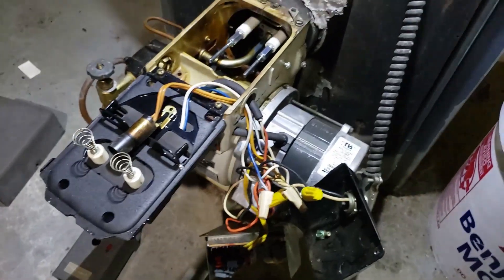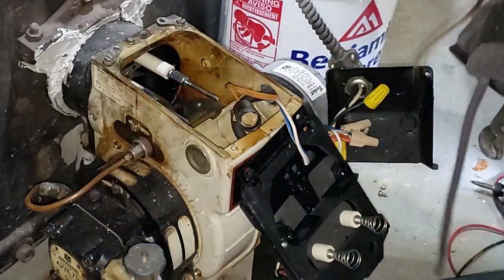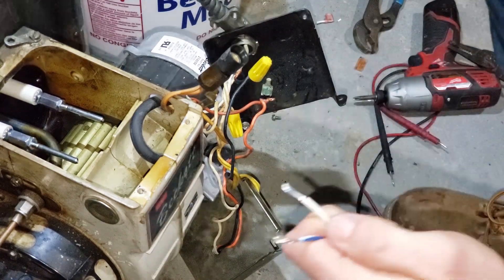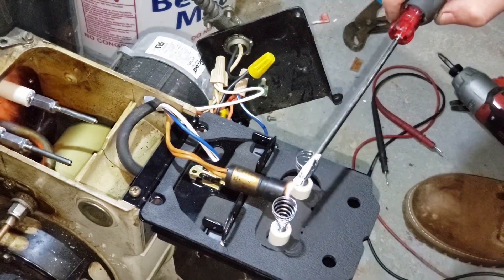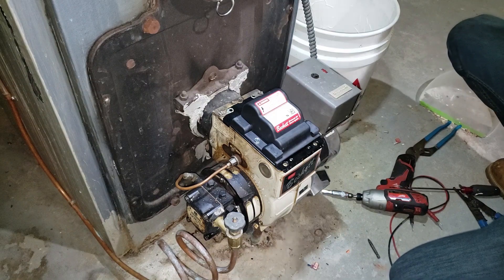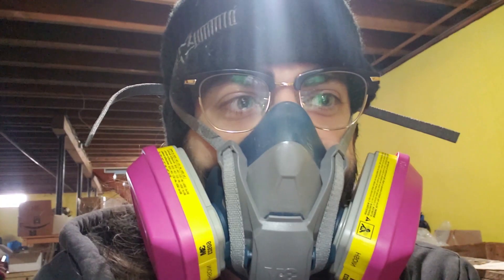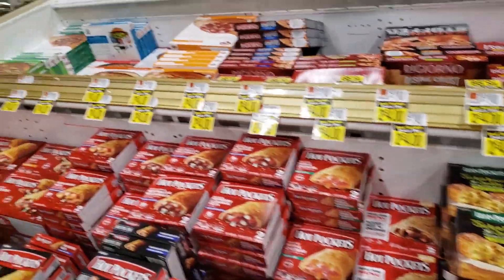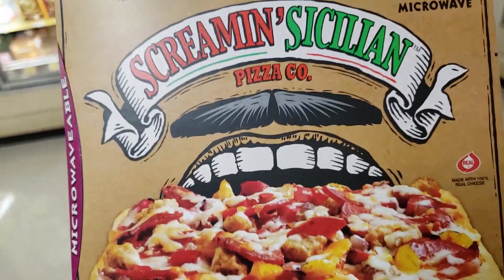Oil Furnace/Boiler not Igniting - how to replace igniter Beckett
It sounded like someone stepped on a mine in the basement -- it shook the whole house when the boiler misfired thanks to a bad igniter/spark. Don't you just love DIY at midnight so your pipes don't freeze?

Beckett Oil Igniter 51771u: